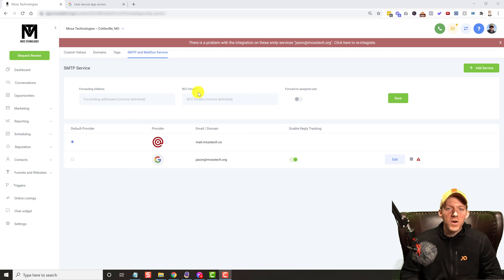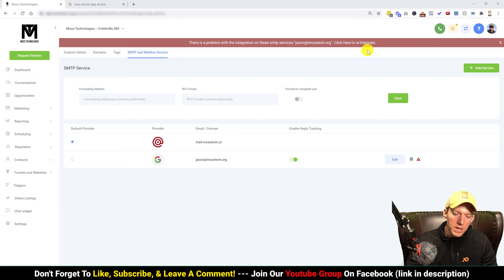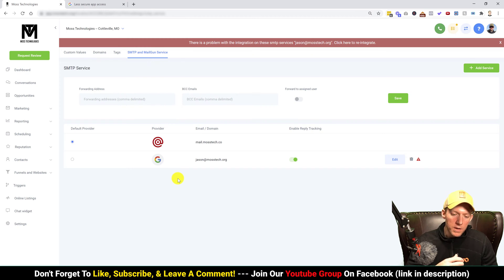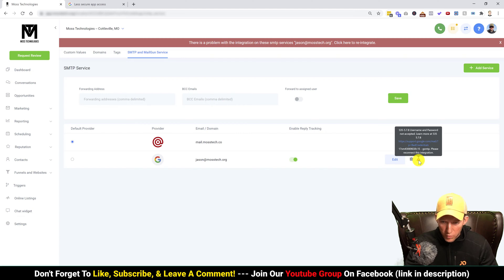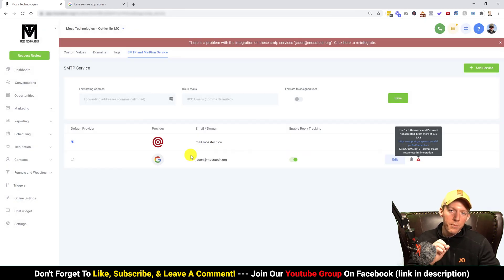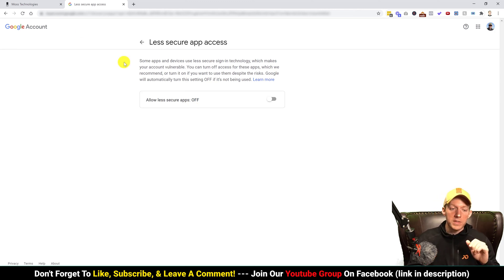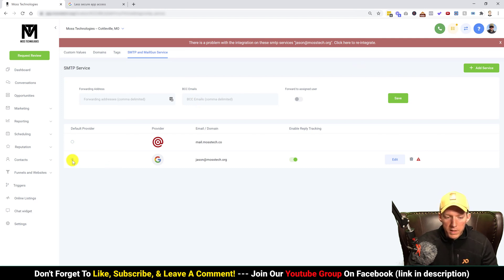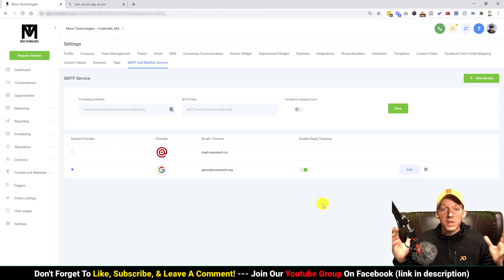GoHighLevel - Fix Google SMTP Re-Integration Error in GHL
Fix Google SMTP Re-Integration Error in Go High Level. Use My Go High Level link and get my bonuses

Are you a Youtube creator?